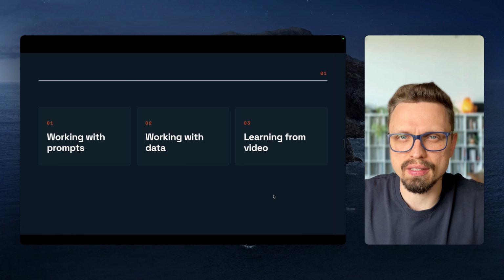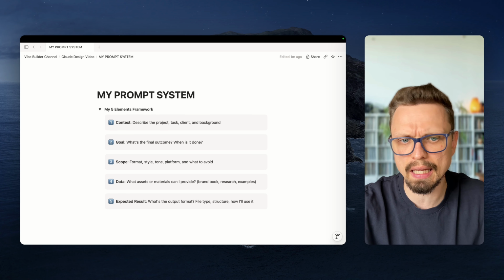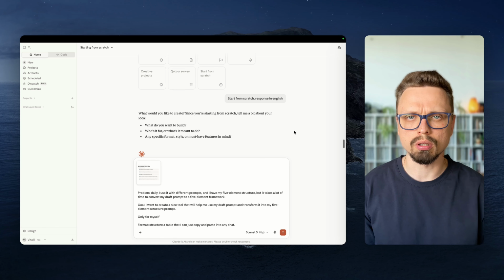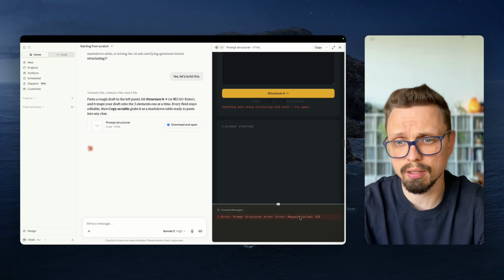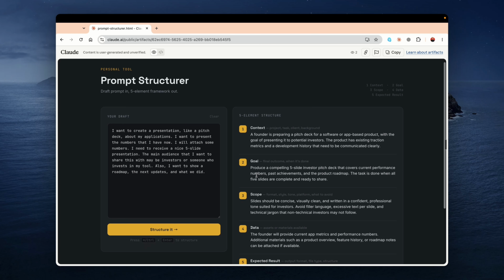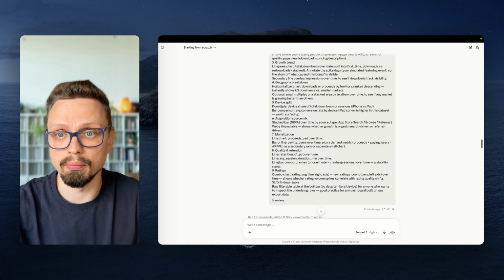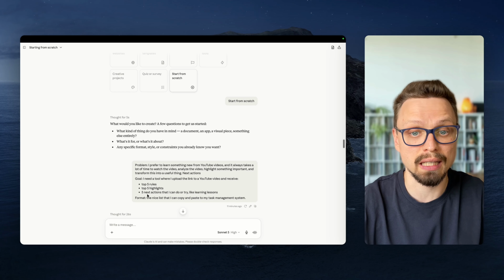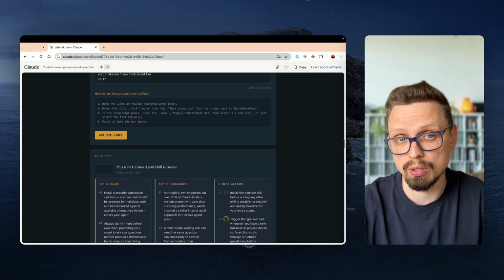I Built 3 Tools With Claude Artifacts — Here's Why You Need Them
I built 3 Claude Artifacts this week to fix three tasks that were quietly costing me hours, every single week.

This is a real, live build — not a demo. I show exactly how each Artifact gets made, how much time each one used to cost me, and how much of that time I actually get back. If you use Claude regularly and keep re-explaining the same context, wrestling with data, or saving videos you never rewatch, this is for you.

🎯 WHAT YOU'LL LEARN:

→ What a Claude Artifact actually is (and the 5 areas people use them for)
→ How to build a reusable prompt runner from a named framework
→ How to turn raw, messy data into an instant dashboard
→ How to turn a saved video into 3 concrete actions
→ How much real time each one saves, week over week

⏱️ TIMESTAMPS:

0:00 — 3 Claude Artifacts I'm building
0:19 — The 3 tasks costing me hours every week
1:19 — What is a Claude Artifact?
1:54 — Artifact #1: The Five-Element Runner
8:22 — Artifact #2: The Data-to-Insight Dashboard
11:29 — Artifact #3: The 3-Action Extractor
13:54 — The real numbers: time saved
14:26 — Subscribe